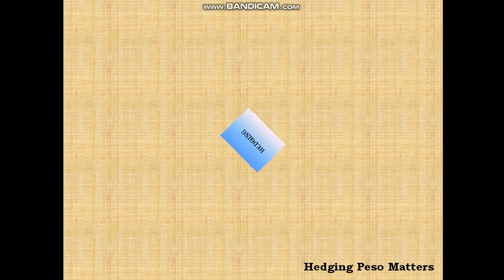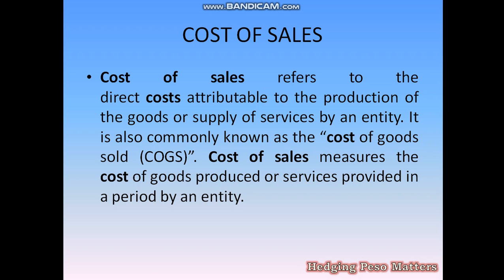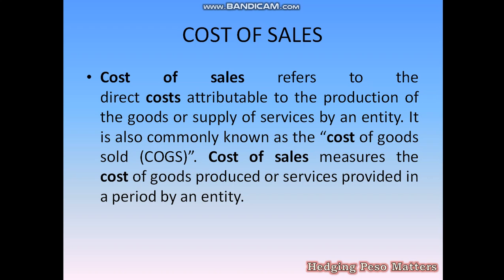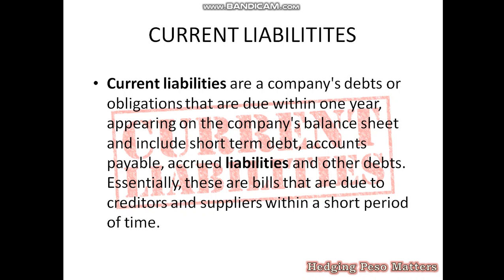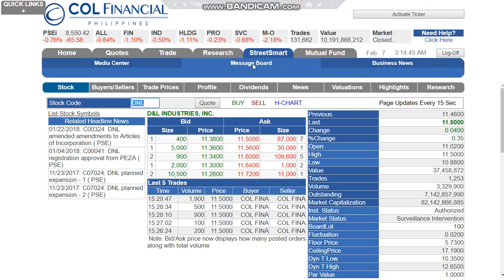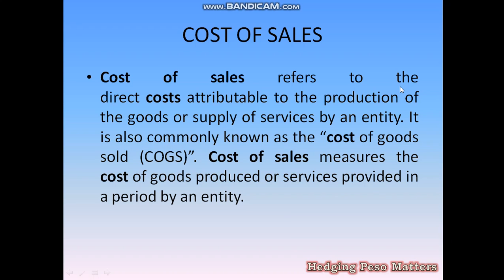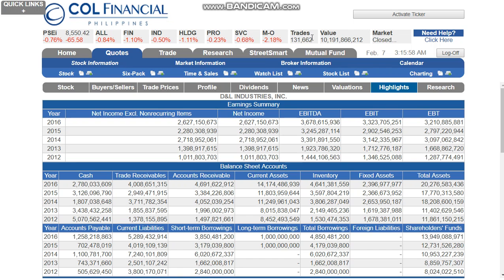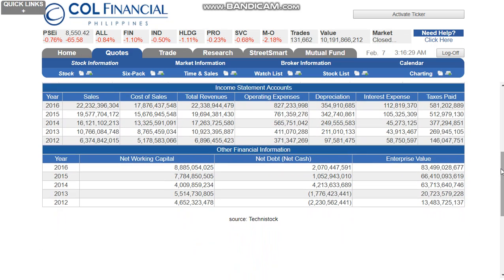[Fundamental Analysis Ep.3] Ano Ang Cost of Sales? (COLfinancial)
Long Term Investment? You have to consider the essentials of FUNDAMENTAL ANALYSIS